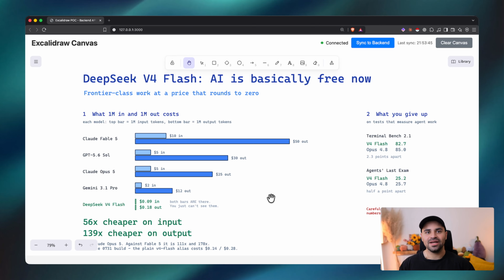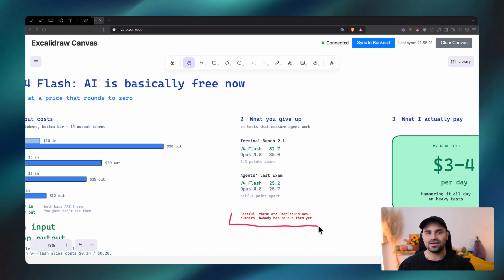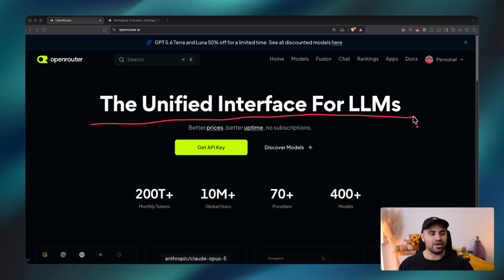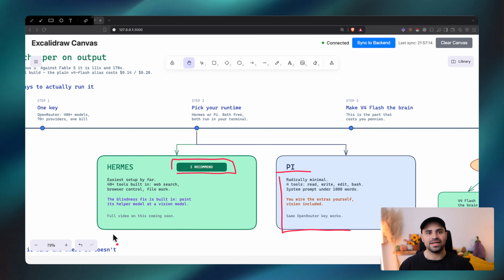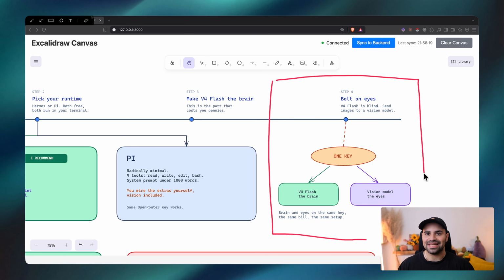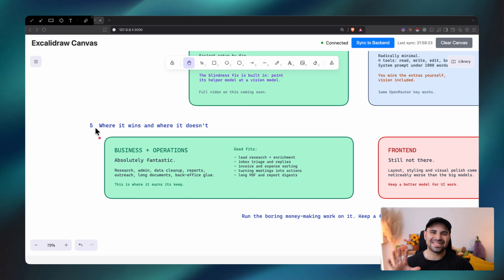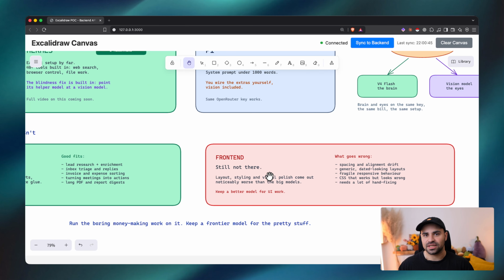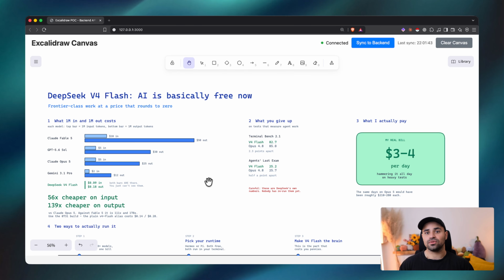DeepSeek V4 Flash: Frontier AI for 9 Cents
I share my DeepSeek V4 Flash usage costs and the business automations I run with it through OpenRouter and Hermes. The video also covers its text-only limitation, adding a separate vision model, and why I use other models for interface design.

⏱️ TIMESTAMPS:

0:00 The closest thing to free frontier AI
0:19 What frontier models actually cost you
1:09 The benchmarks vs Opus 4.8 (with a grain of salt)
1:45 What heavy daily usage really costs me
2:10 Why you should run it through OpenRouter
2:47 Which agent to use: Pi vs Hermes
3:39 Why I recommend Hermes for beginners
3:57 Hermes as my personal nutrition coach
4:21 Setup: make V4 the brain, run high reasoning
4:38 The one real limitation: it is text only
5:04 The fix: borrowing vision from another model
5:34 My actual OpenRouter spend, day by day
5:50 Where DeepSeek falls short
6:16 A 3D solar system built for 28 cents
6:29 Where it shines: business and operations
7:16 Automations, Telegram and WhatsApp control
8:07 What to do next

💬 DROP A COMMENT:

Want the full walkthrough on setting up your own Hermes agent running on DeepSeek V4 Flash?